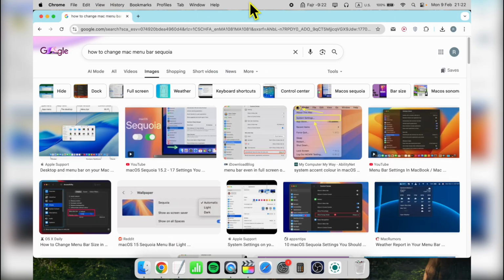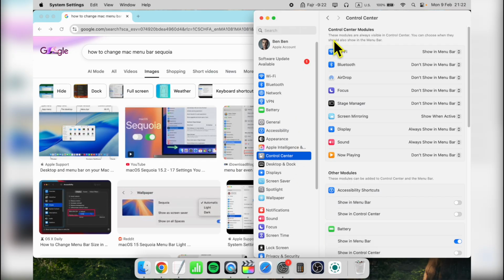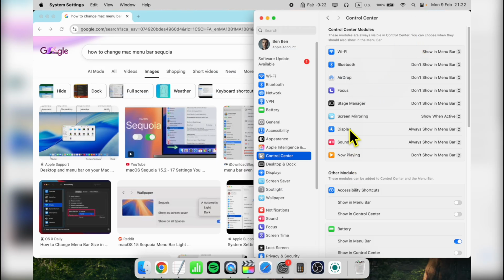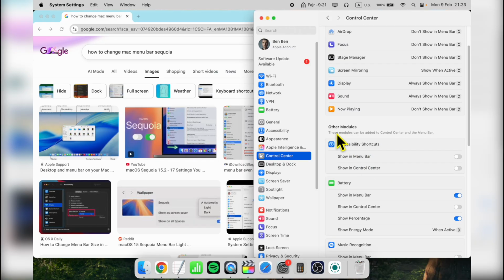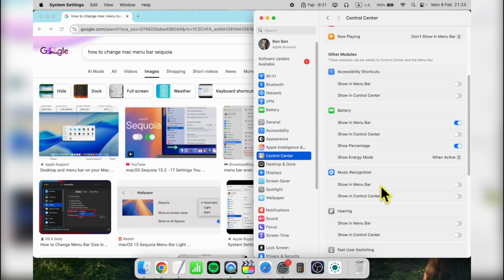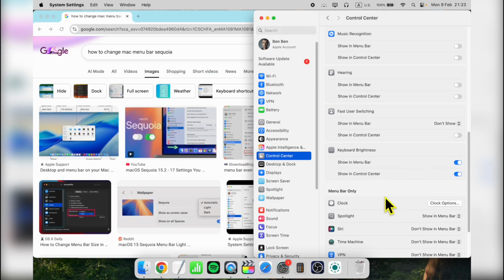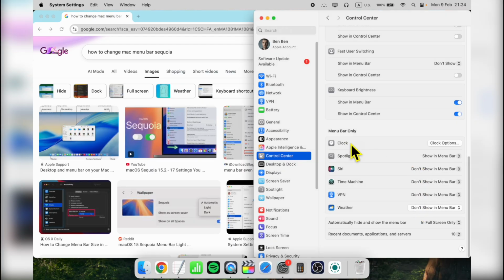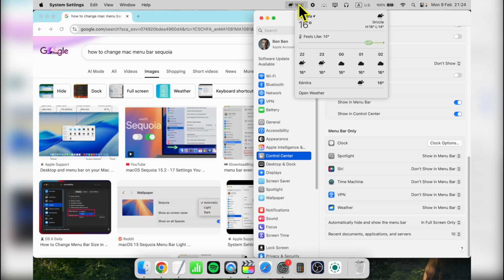How to Change MacBook Menu Bar (Step-by-Step Guide)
Want to know how to change MacBook menu bar settings quickly and easily? In this video, I show you exactly how to change MacBook menu bar using System Settings in macOS. If your top bar feels cluttered or you want to add useful icons like Wi-Fi, Bluetooth, battery percentage, or weather, this guide will help you customize your Mac menu bar in just a few clicks.

How to Change MacBook Menu Bar (Step-by-Step Guide) walks you through opening System Settings, going to Control Center, and choosing which modules appear in the menu bar. You’ll learn how to show or hide Wi-Fi, Bluetooth, AirDrop, Focus, Screen Mirroring, Display, Sound, and Now Playing icons.

You’ll also see how to add Accessibility Shortcuts, enable battery percentage in the menu bar, show or hide keyboard brightness, manage the clock settings, and control Spotlight, Siri, Time Machine, VPN, and even Weather in the top menu bar.

If you’ve been searching for how to customize Mac menu bar, how to add icons to Mac menu bar, how to remove icons from Mac top bar, or how to show battery percentage on MacBook, this tutorial covers everything step by step. How to Change MacBook Menu Bar (Step-by-Step Guide) makes it simple for beginners and advanced Mac users alike.

This macOS customization tutorial works for MacBook Air, MacBook Pro, and other Mac devices running recent macOS versions.